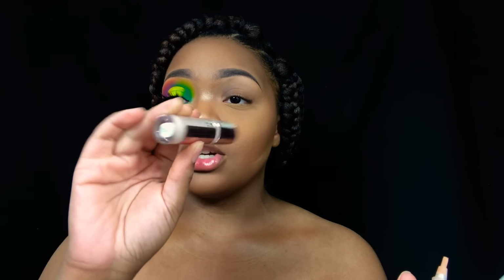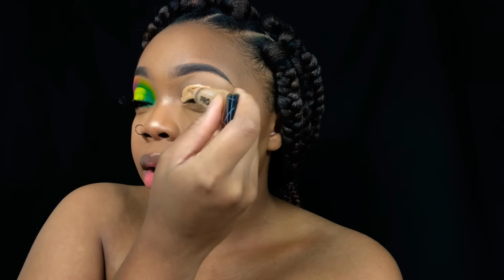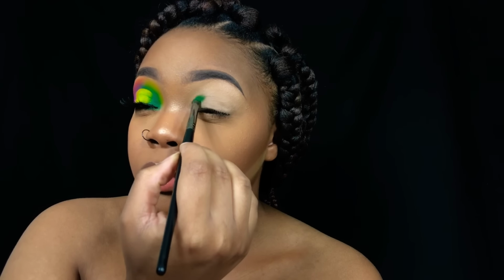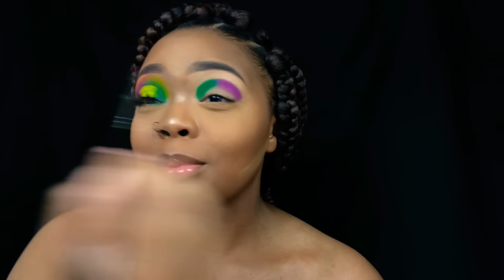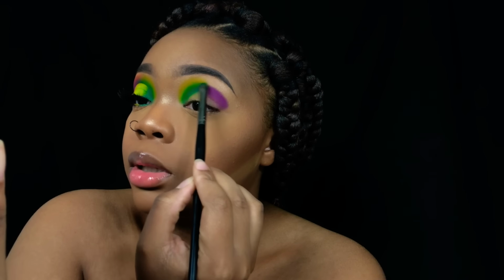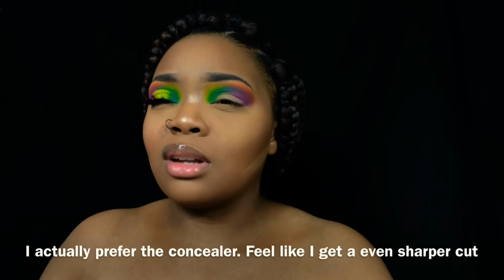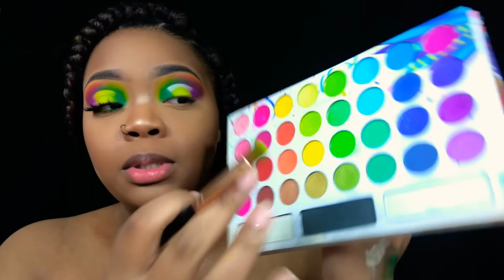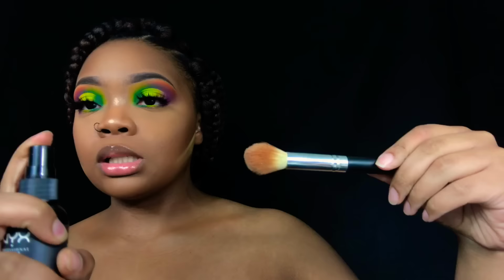HOW TO | Blend & Get Vibrant Eyeshadow | Made Up by Kirsten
One more final then I’m out 😩🙌🏽🙌🏽. I MISS YALL!! Here’s a little bit of blending 101 😂 I hope this is helpful for everyone trying achieve pigmented eyeshadow! 💕
Link to brushes 👉🏼 Qivange Eye Brush Set, Cosmetics Eyeliner Eyeshadow Blending Brushes (12pcs, Black with Rose Gold)
FOLLOW ME 🥰
📸: _.Kirstenn
🐦 :__Kirstennnn
👻: Kirstennn010
Just gonna slide these FAQ here 🙂
Age: 21 🍸
Ethnicity: African American 👩🏾‍🦱
From: Birmingham, AL 🇺🇸
What I Use to Record: iPhone 7+ 📱
Editing Software: iMovie 💜
Intro creds: editing by matthieu